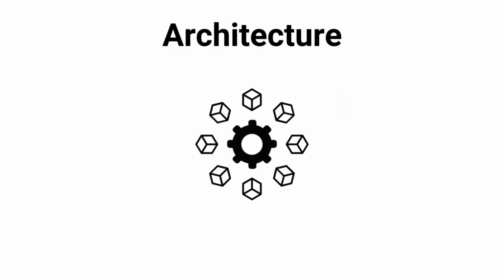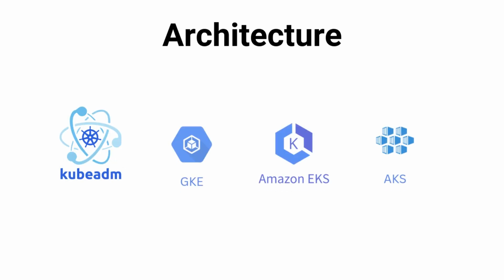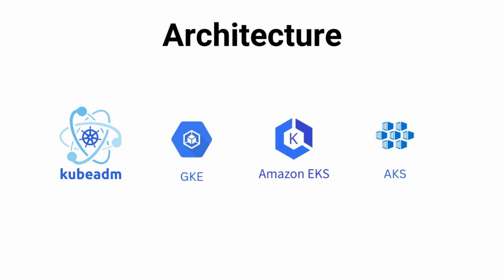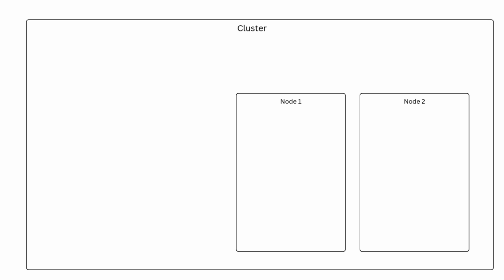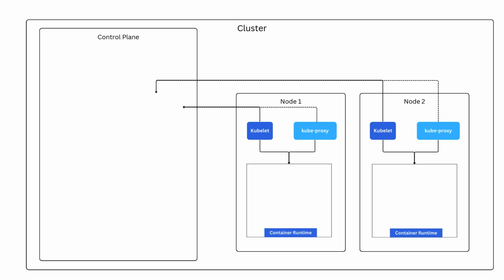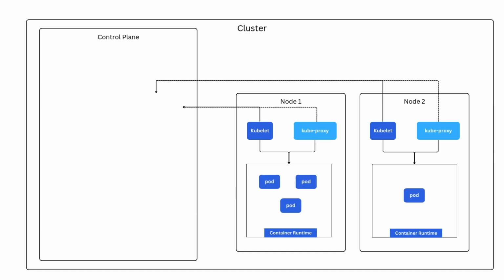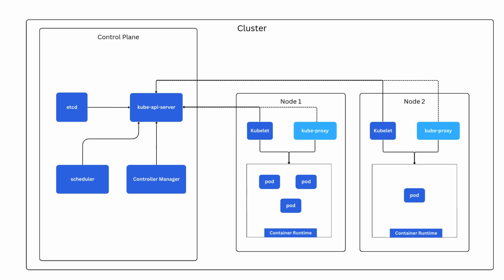Kubernetes Architecture Explained | Control Plane, Nodes, and Components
Explore the core architecture of Kubernetes in this byte-sized tutorial. Understand how the control plane, nodes, and key components like the API server, scheduler, and kubelet work together to manage containerized applications.

This tutorial breaks down complex concepts into simple, actionable insights, perfect for beginners and those looking to deepen their understanding of Kubernetes.